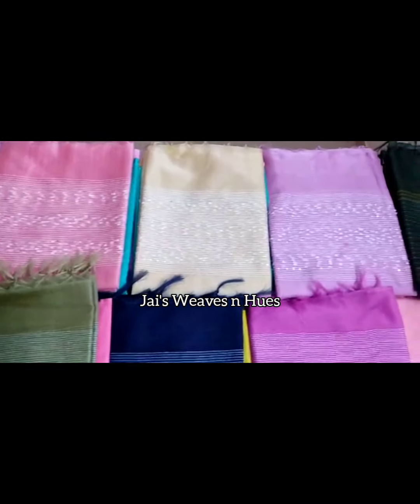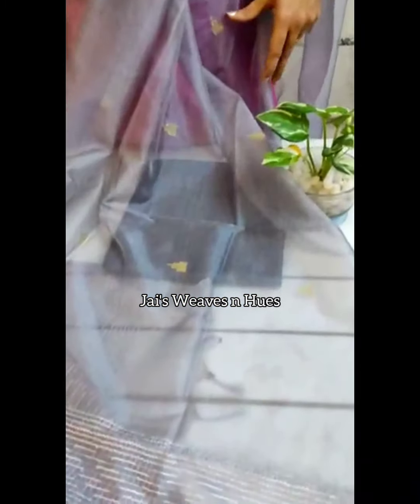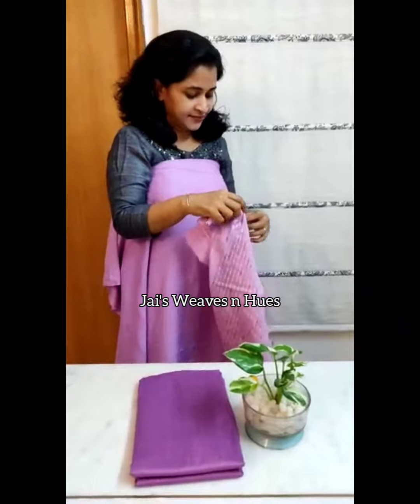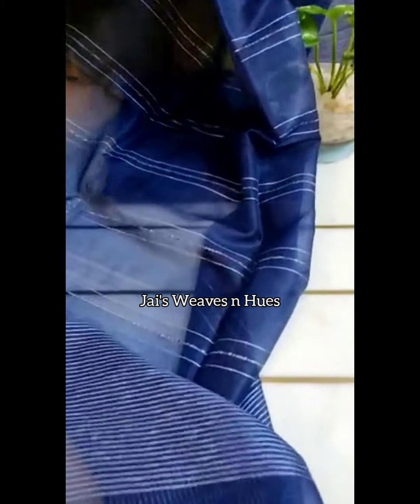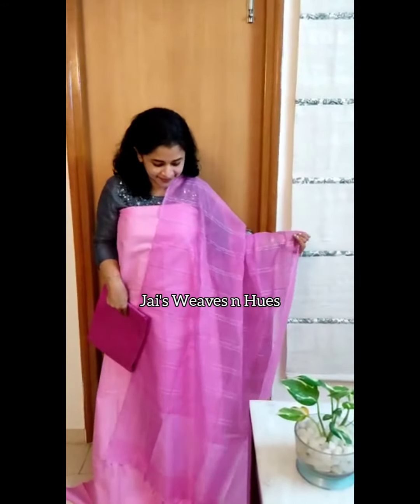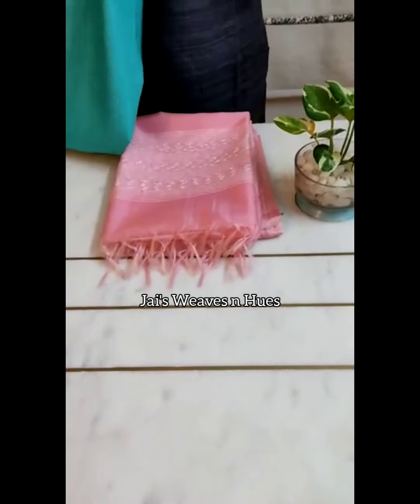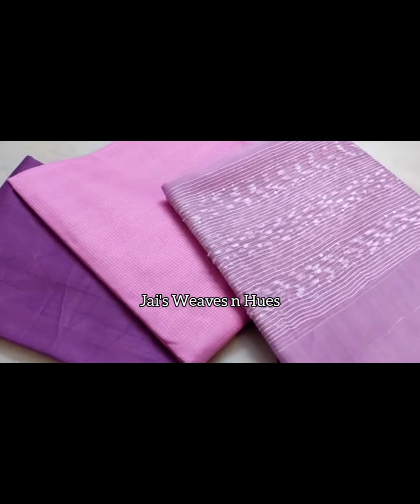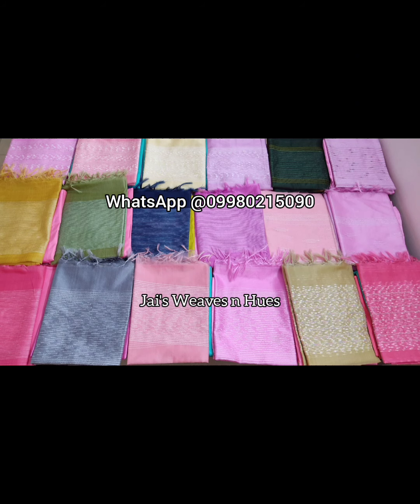Classy pure organza dupatta mix 'n' match salwar materials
Pls whatsapp to 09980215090 for orders @JaisWeavesnHues
Facebook - Jai's Weaves n Hues
In this video, we r showing classy salwar material sets with pure organza dupatta